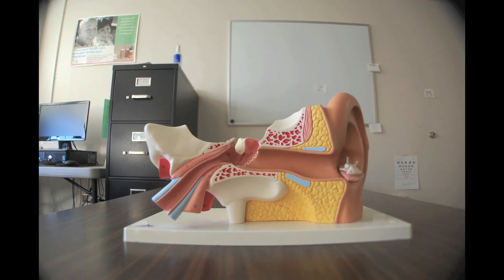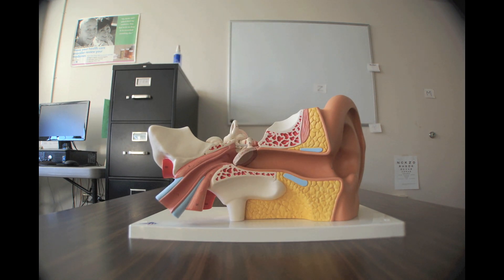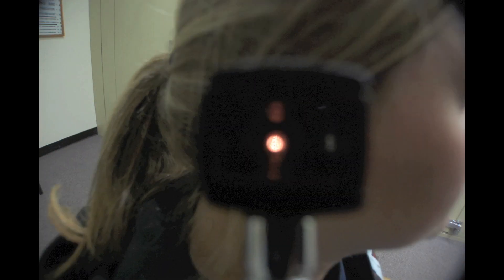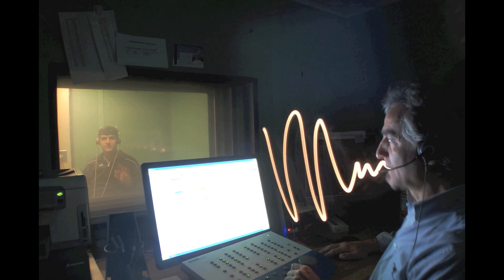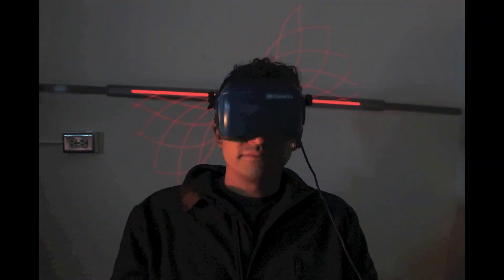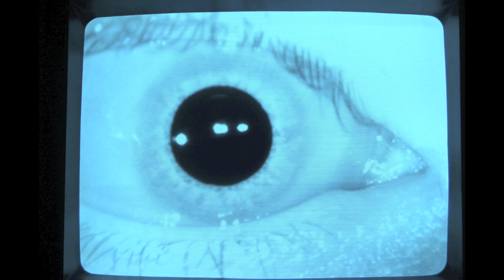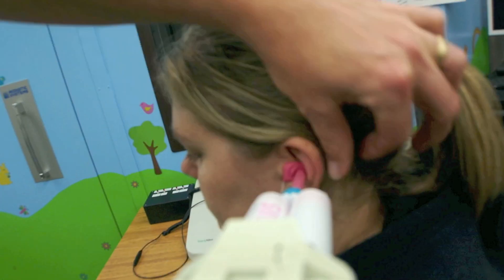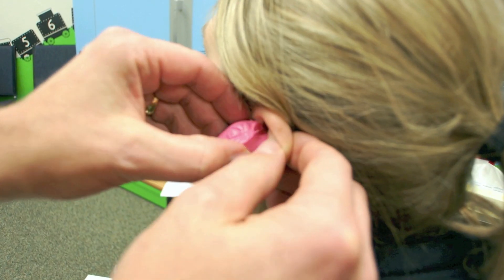Idaho State University: Audiology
Idaho State University Student Academy of Audiology
Chapter 2011

Producers/Photography: David Wood and Suman Barua

Key Contributors: Cory Workman, Daisy Vyvial, Kate Christiaens, Victoria Holcomb, and Diana Fitzgerald

*with written permission

Special thanks to the faculty and students of I.S.U Audiology for all of your help and support.